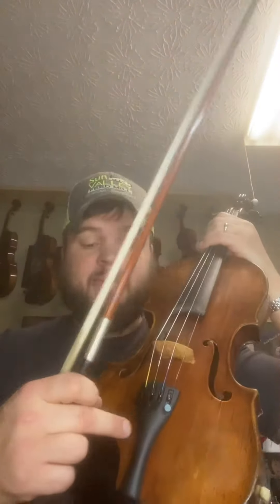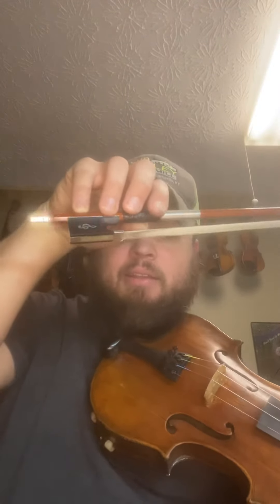Grafted Old Violin #4528 Lyon & Healy Catalog No. ￼